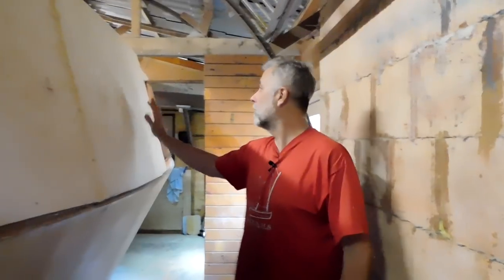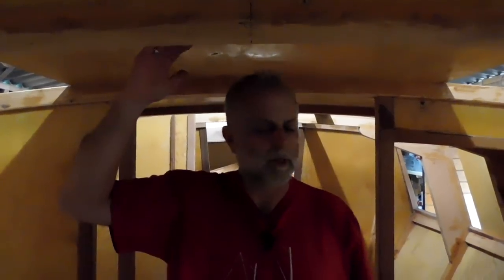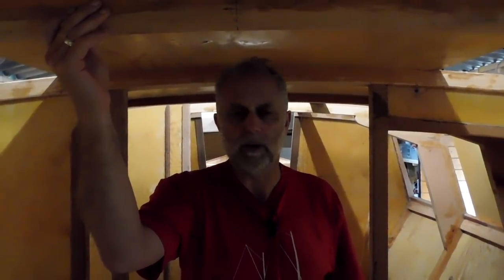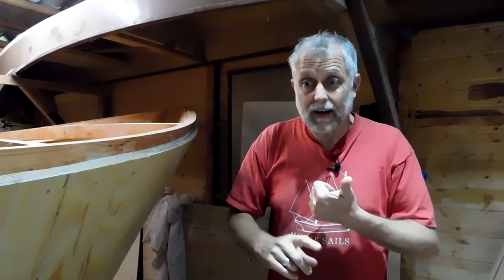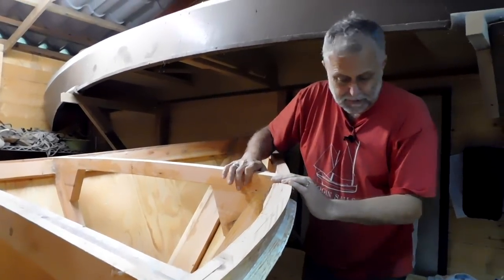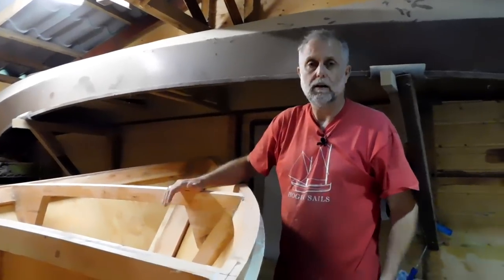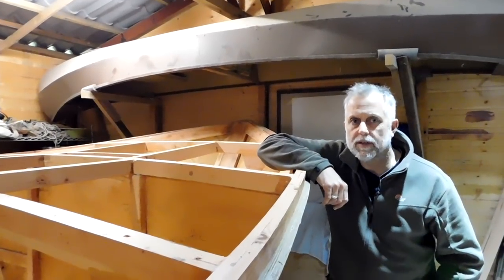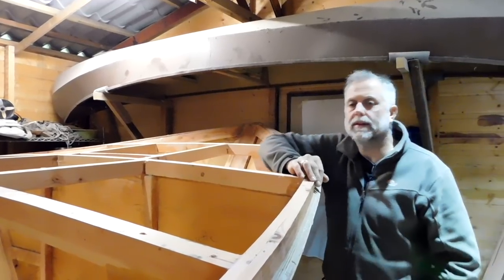Progressing to the aft deck - SV Tapatya EP58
Tony